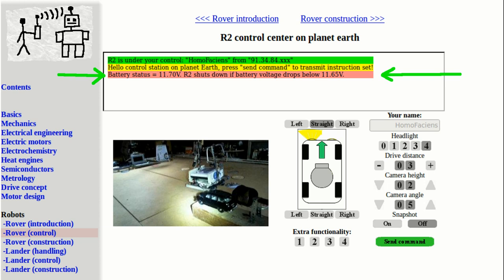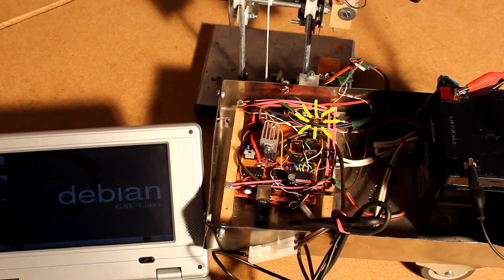Construction Details of R2